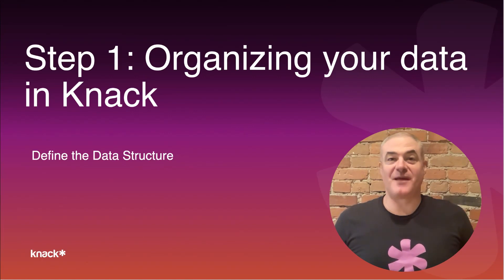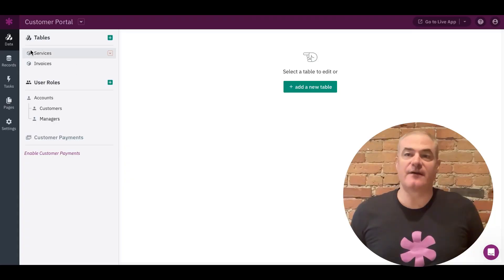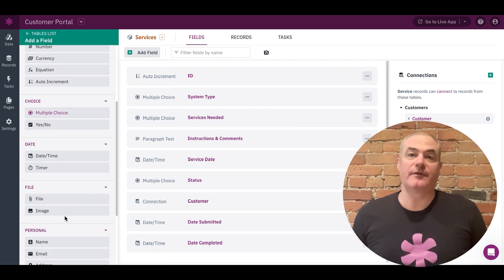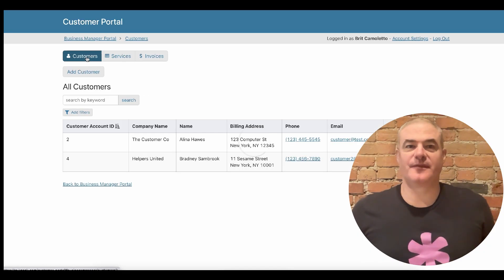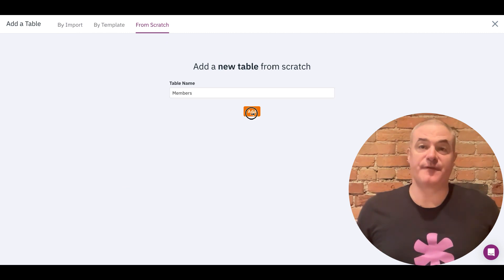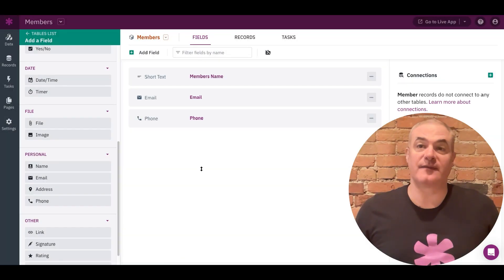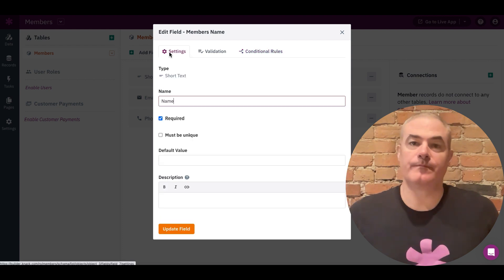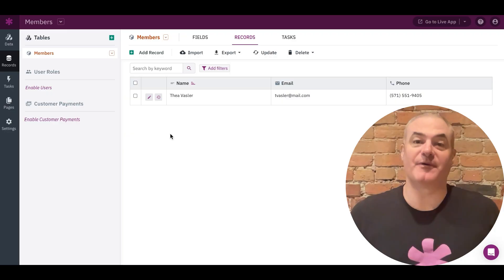Knack Onboarding- Step 1 Define your Data Structure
Learn how to build your data model with Tables and Fields in Knack.